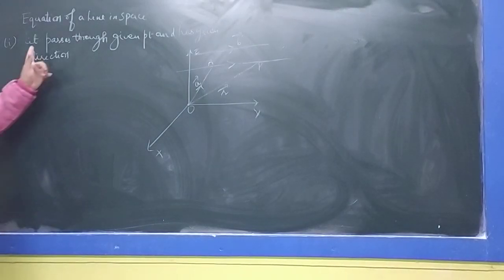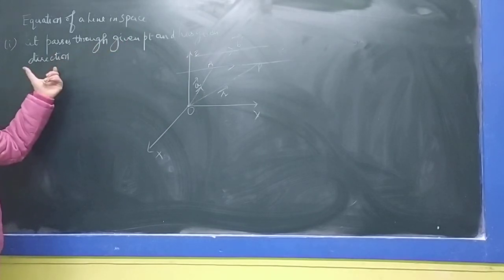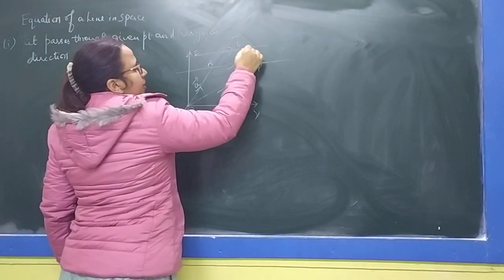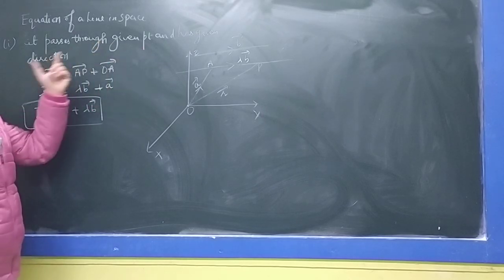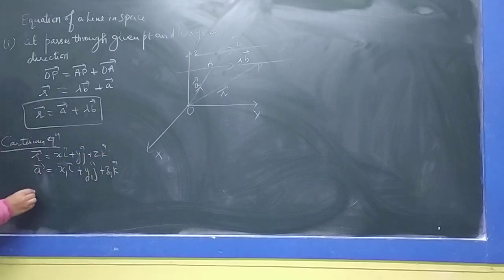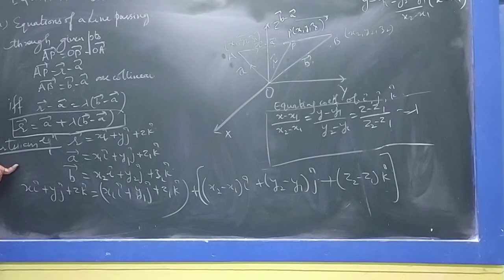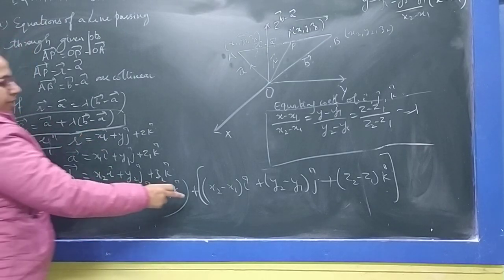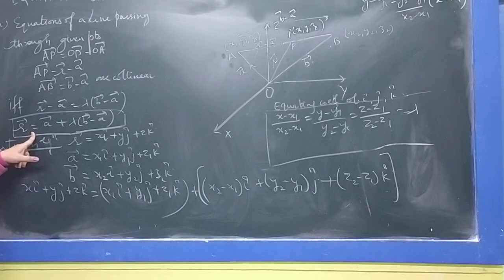class 12 Three dimensional geometry part 3